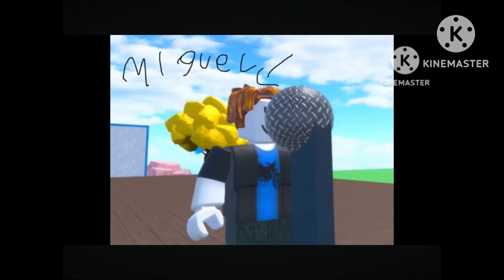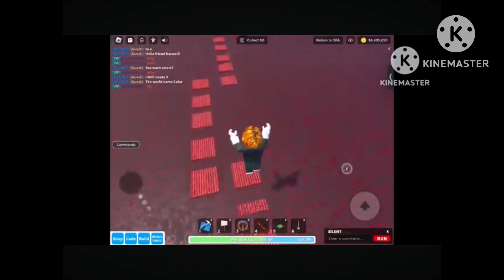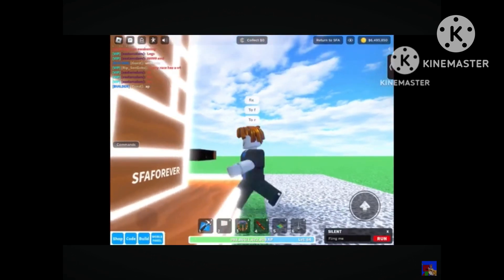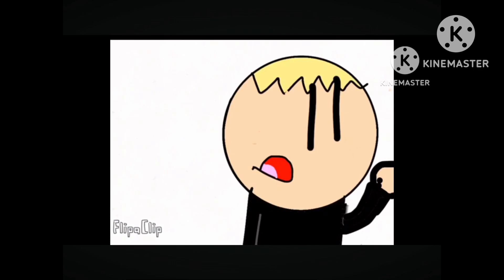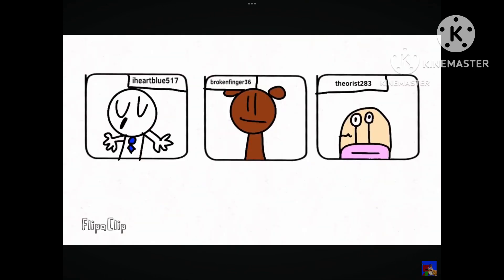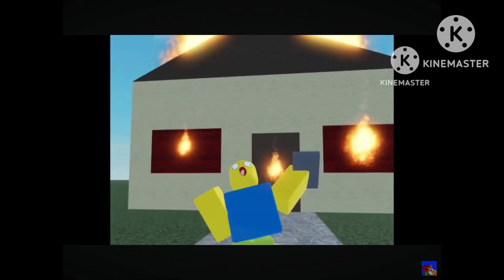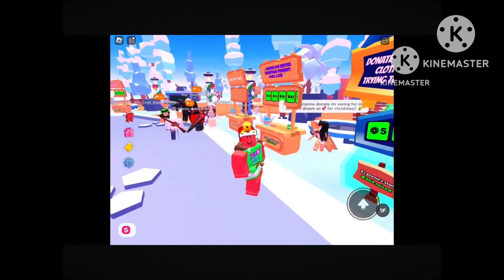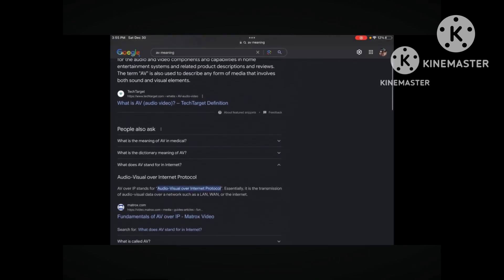HICKSANIMATIONS REWIND 2023